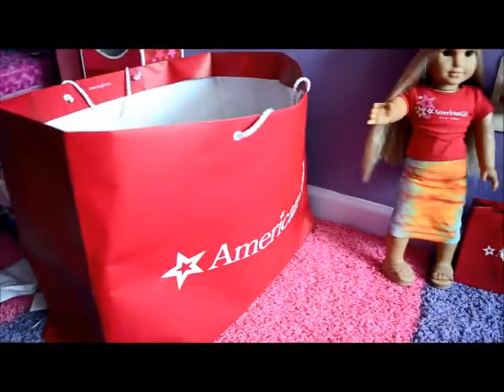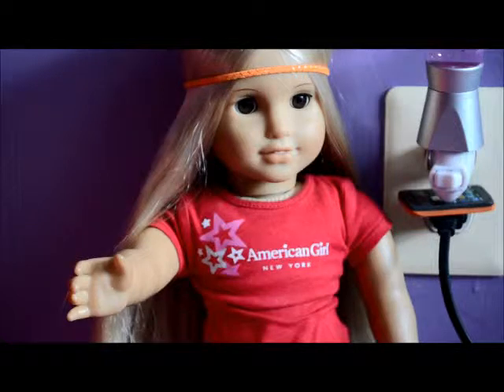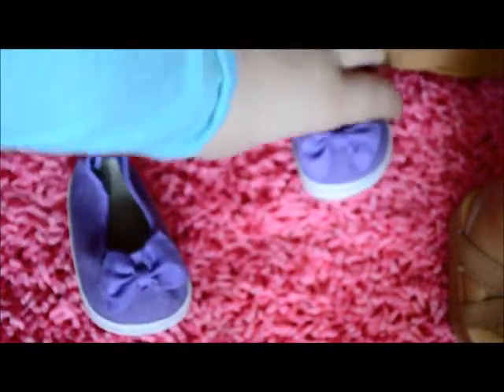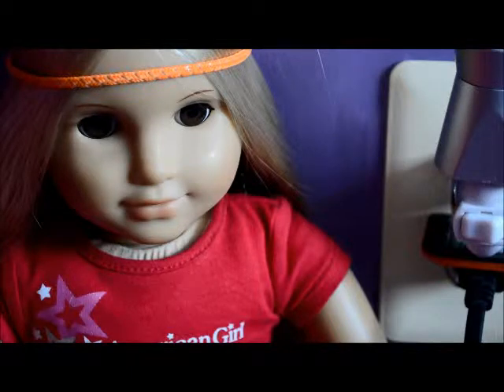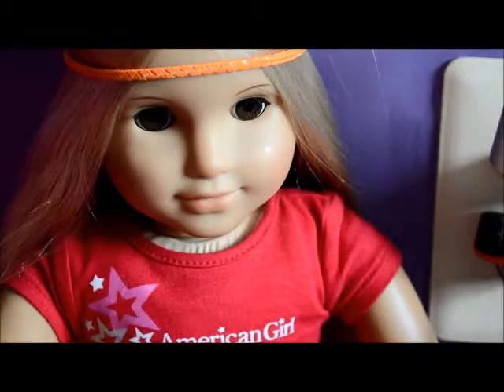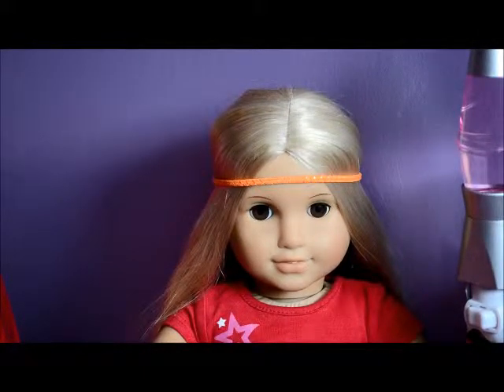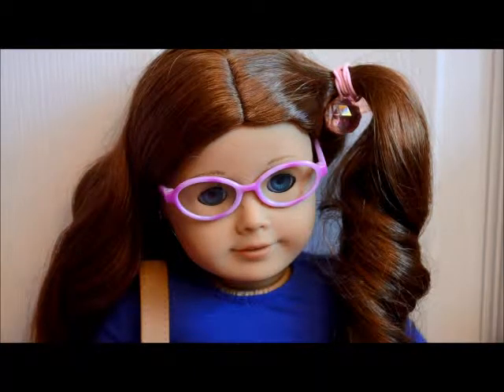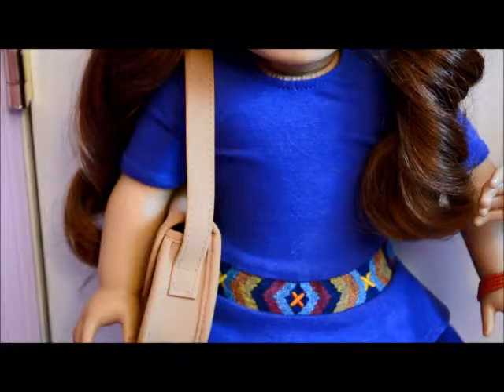What Is In This Season With Juliyah~EP 1 S2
READVVVVVVVVVVVVVVVVVVVVVVVVVVVVVVVVVVVVVVVVVVVVVVVVVVVVV

 Maybe This will get you guys Pumped Because...
JULIYAH IS BACK!
So i will be at Dinner while this Uploads! BYE!
 ~Bianca